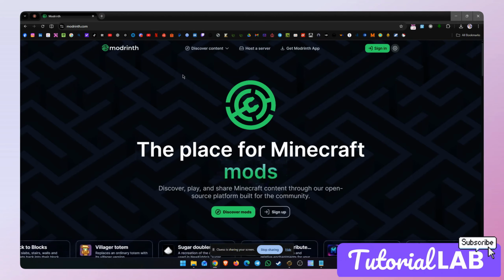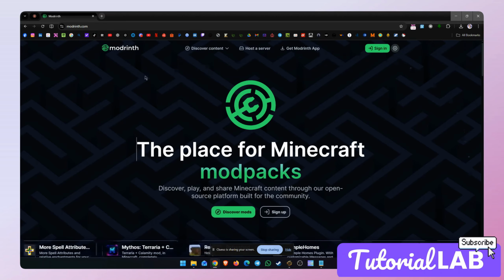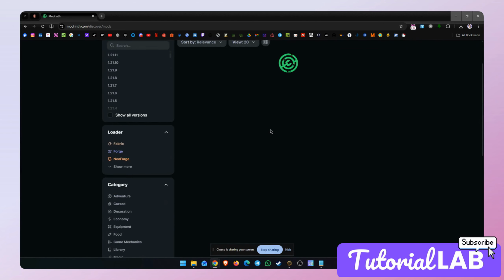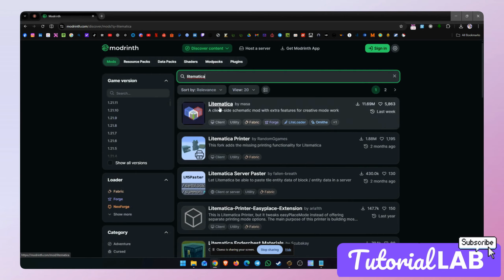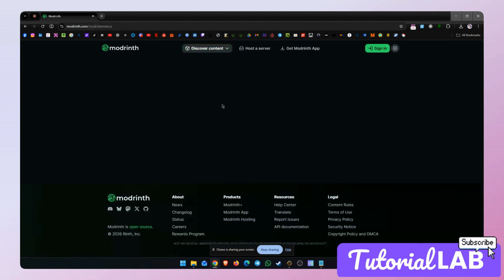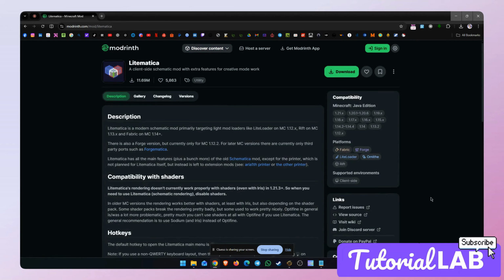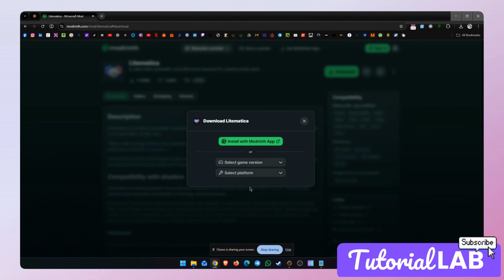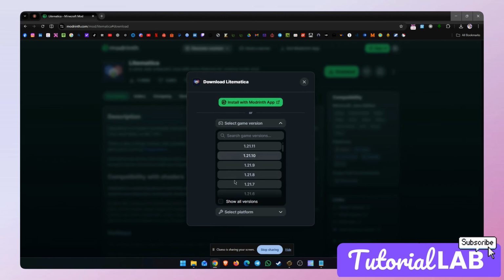How To Download Litematica (Step By Step)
How To Download Litematica

Hello everyone! If you’re looking to install a powerful building mod, this guide on How To Download Litematica will walk you through the entire process step by step. Whether you’re new to modding or following a "minecraft litematica tutorial", this beginner-friendly guide will help you get started quickly and correctly.

In this detailed "litematica tutorial", you’ll learn "how to download litematica" safely from the official source, install the required dependencies, and place the files in the correct Minecraft mods folder. I’ll also show you "how to use litematica" after installation, including loading schematics and enabling features inside your world for a smooth building experience.

By the end of this complete "litematica guide", you’ll confidently understand both installation and setup, and you’ll be ready to follow any "minecraft litematica tutorial" without confusion. Follow along step by step and start using Litematica in Minecraft the right way today.